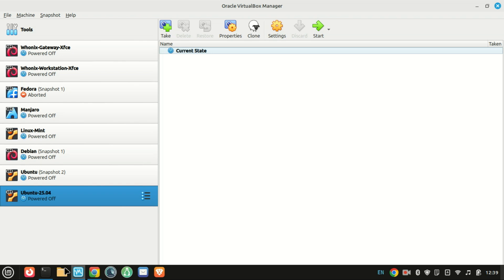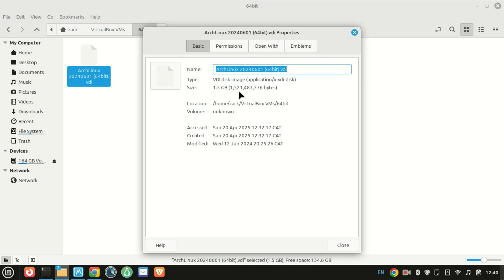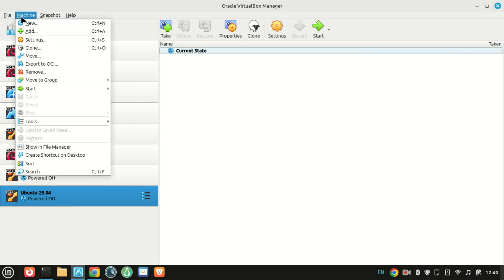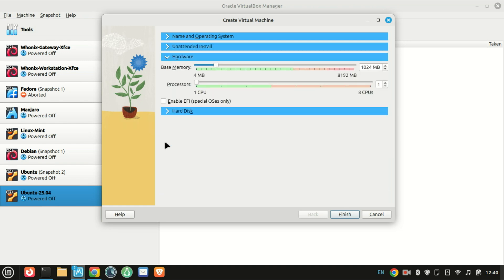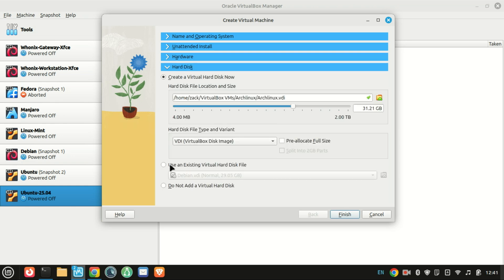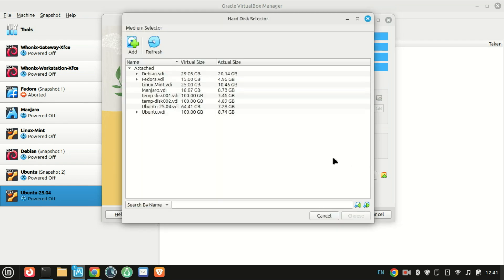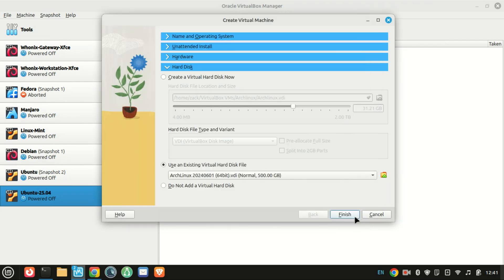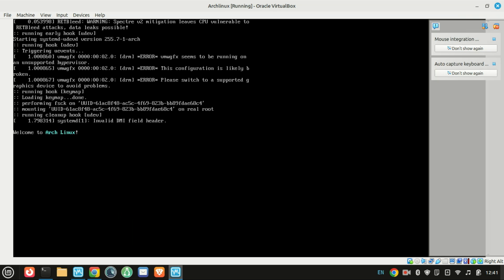How to Import a VDI File to VirtualBox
In this quick and easy tutorial, learn how to import a VDI (Virtual Disk Image) file into Oracle VirtualBox. Whether you're working with a pre-configured virtual machine or transferring a VM from another system, this guide will walk you through every step to get your VM up and running in no time!

🔧 What You’ll Learn:

What a VDI file is

How to create a new VirtualBox VM using an existing VDI

Adjusting system settings for optimal performance

Tips for fixing common issues

📦 Requirements:

Oracle VirtualBox installed

A valid VDI file

✅ Perfect for beginners and anyone looking to work with virtual machines.